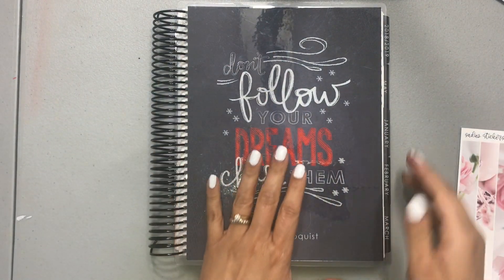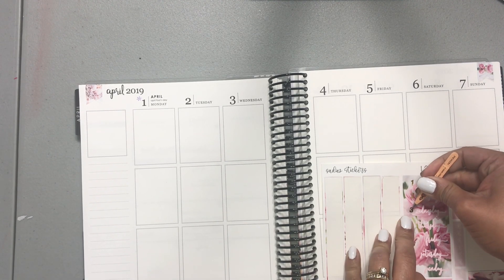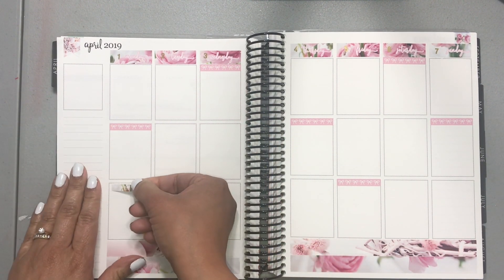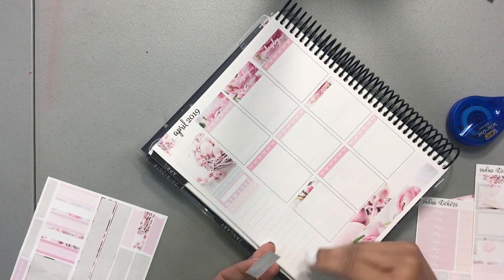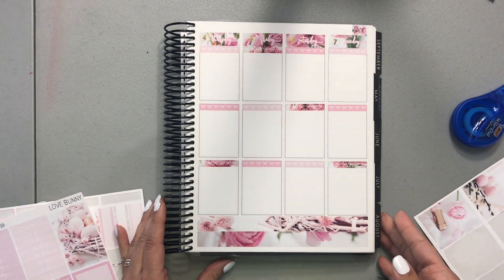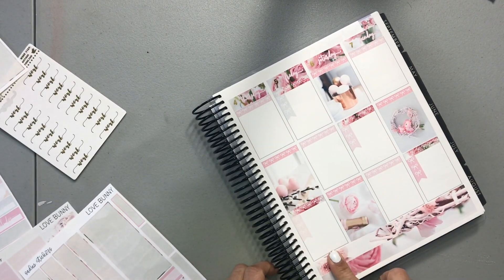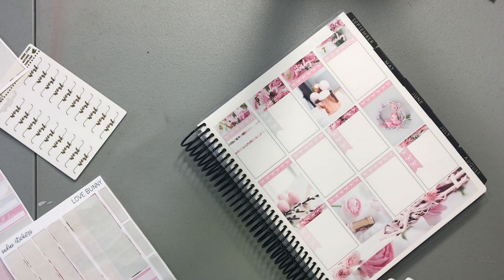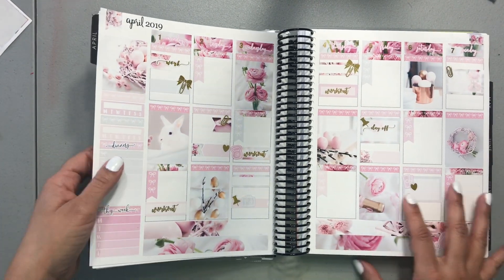Plan with Me April 1st-7th ft. Sadie's Stickers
Welcome! So this week I filmed my first ever weekly spread in my Eric Condren life planner.  This was so amazing and relaxing to do. I still can't believe I had not heard of planning with stickers until now.  I love returning to my planner just to look at it which helps me actually use it and keep track.